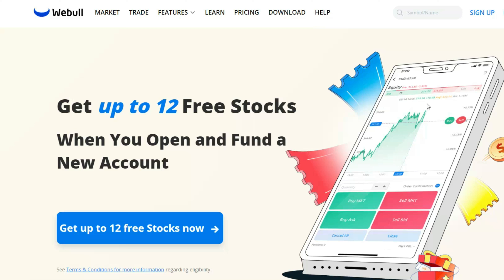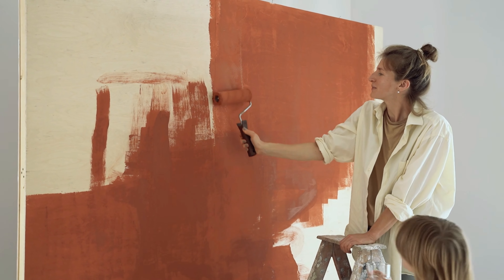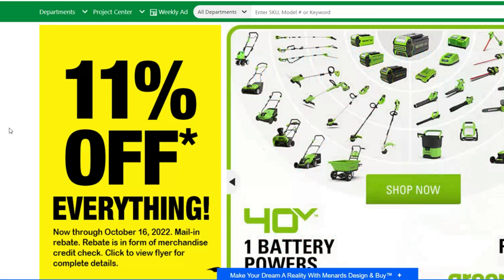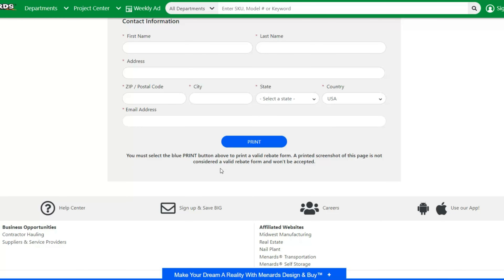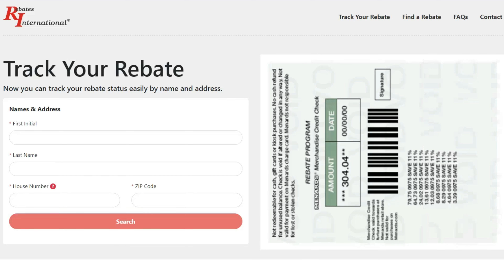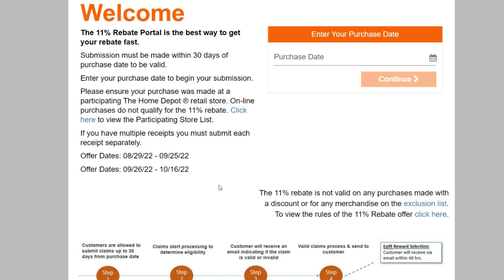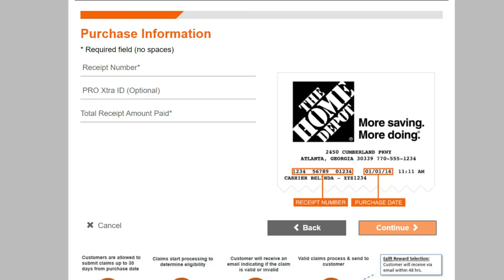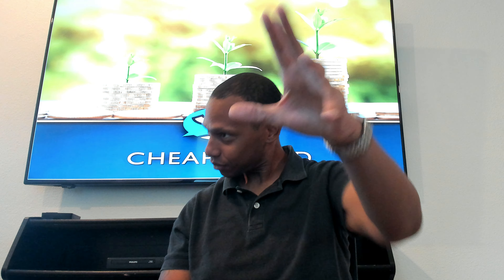How to Get 11% Home depot and Menards Secret Rebate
In this video I give you all the info you need for the secret Home Depot and Menard rebate program. By using this you get 11% back on eligible purchases!

Chapters
 00:00 Intro
 00:35 For The Marks
 1:26 How to get rebate from Menards
 02:36 How to get rebate from Home Depot

Get up to 12 free stocks with Webull minimum 220% return when you open account account using link and depositing .01 penny!

Get free Bitcoin when you open an account and deposit $100 with Blockfi using my

Get $25 when you sign up for Rakuten and get cash back for your normal online shopping!

Get a free Helium Hotspot and earn passive income in your sleep!

Get 30 Days of Amazon Prime free on the Cheap-O Dad!

Link to phone I used to make this video
Link to audio equipment I use in the video